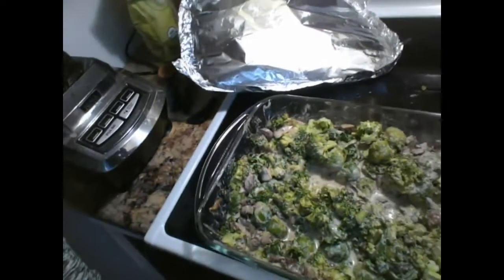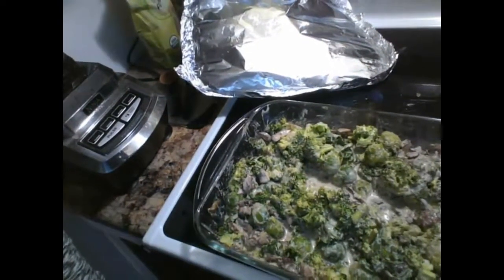Day 5: Dr. Fuhrmans Lose 10 pounds in 20 days